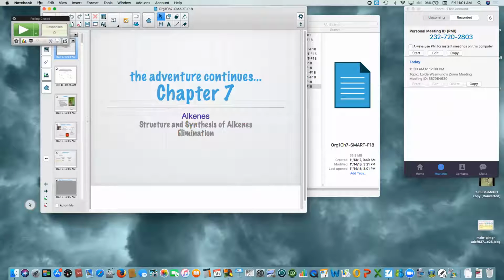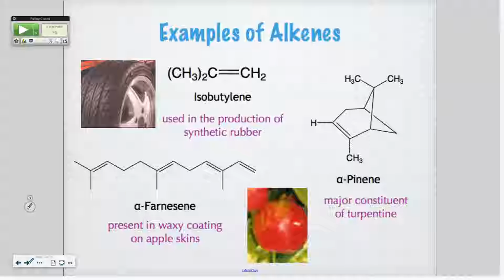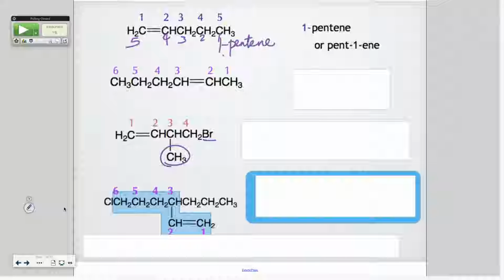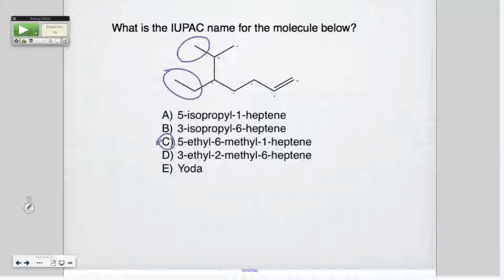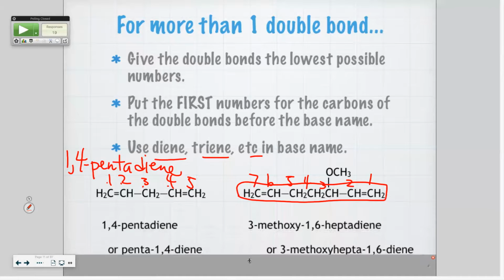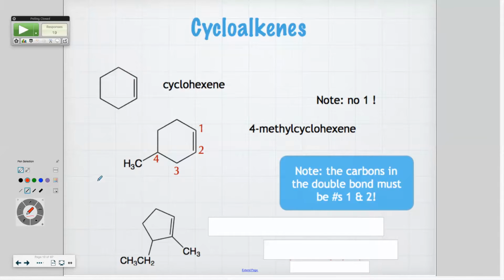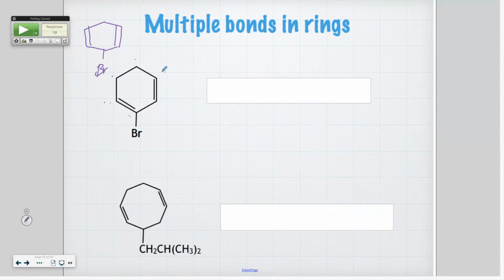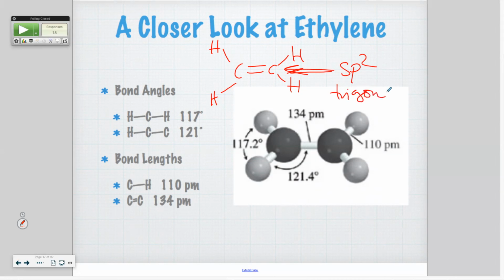Fri 11 16 18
Nomenclature of alkenes, cycloalkanes and ethers